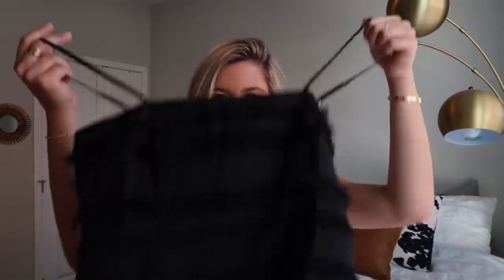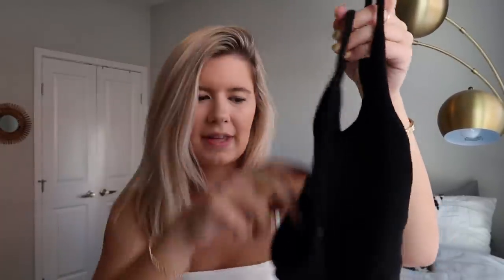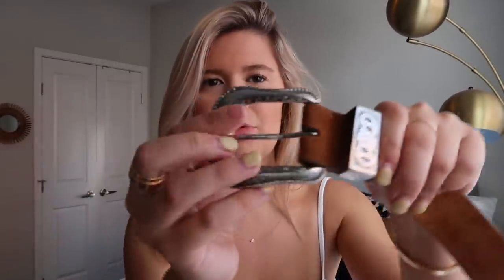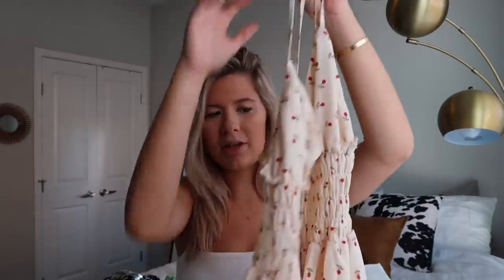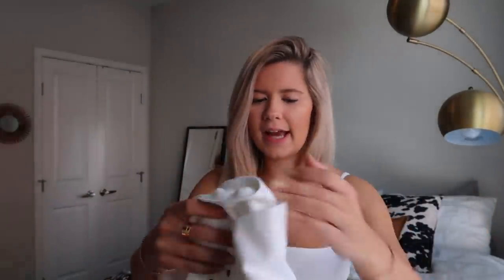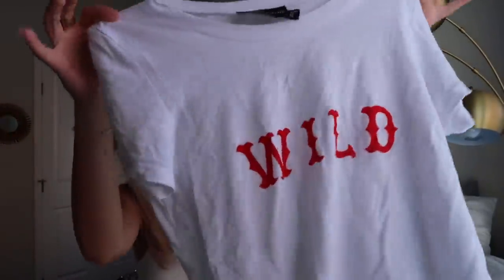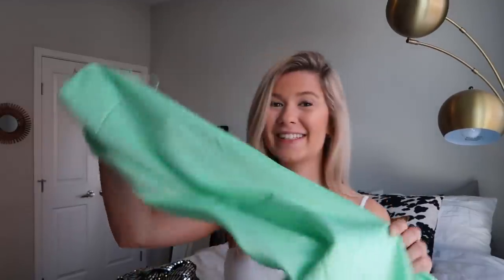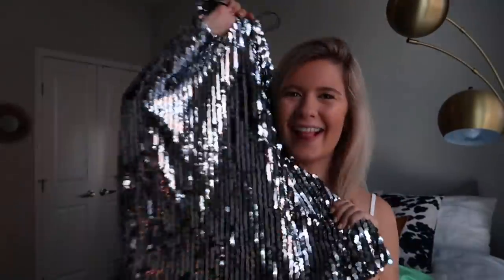TRY ON CLOTHING HAUL: college, game day, going out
Wooohoooo back to school means getting new clothes for game day, going out, concerts, music festivals, and more! USE CODE: “PPXDANIELLE: